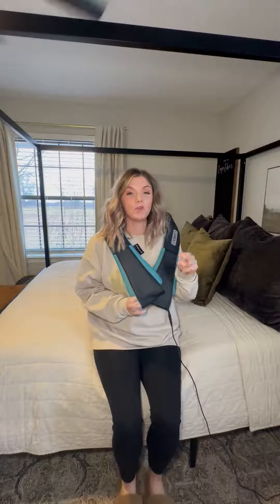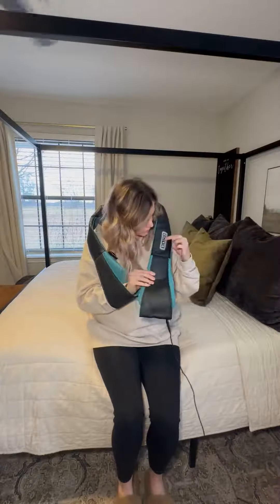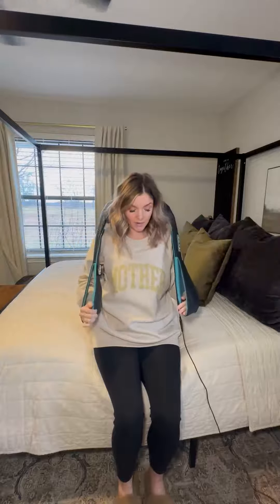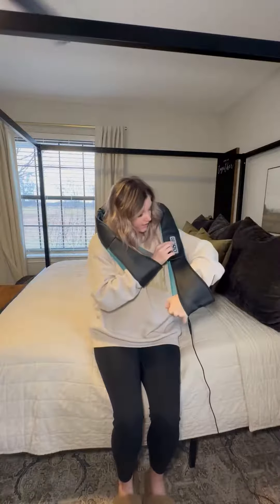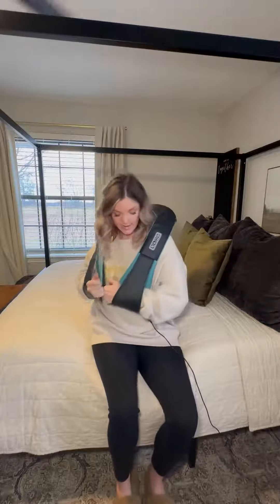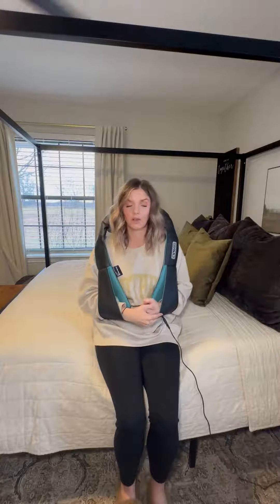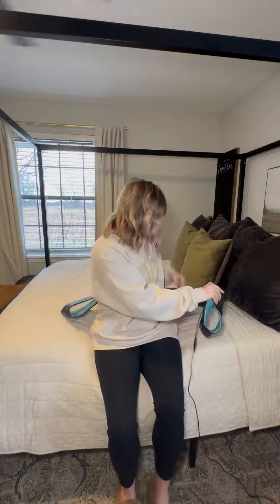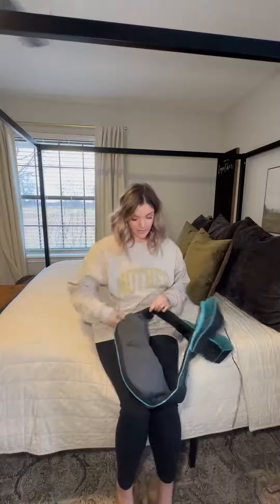MoCuishle Neck Shoulder Back Massager with Heat Shiatsu Neck Massager Present Review